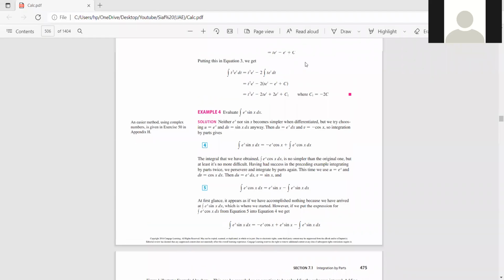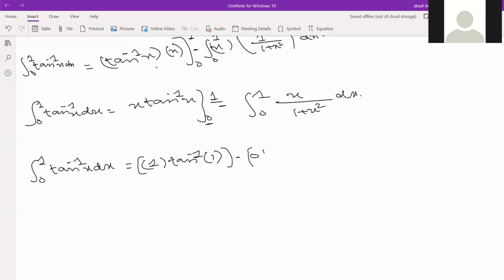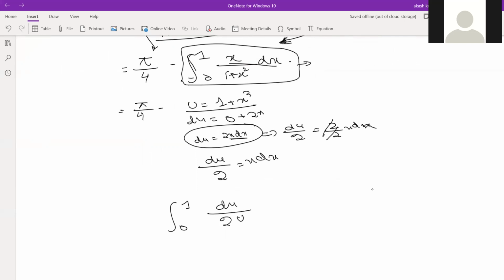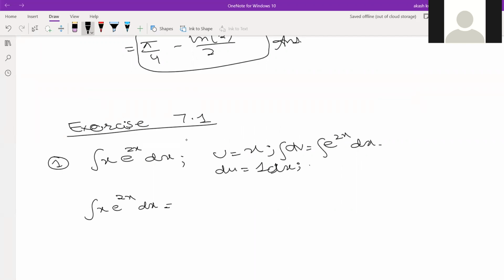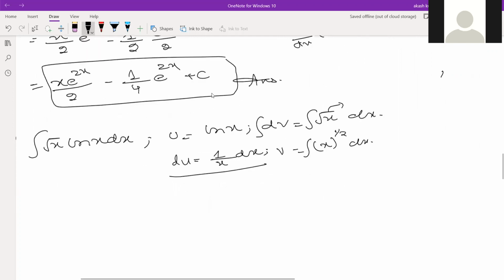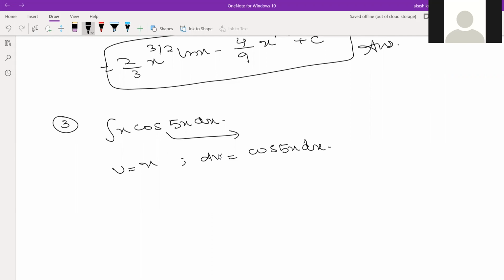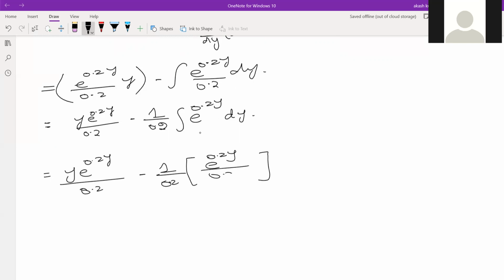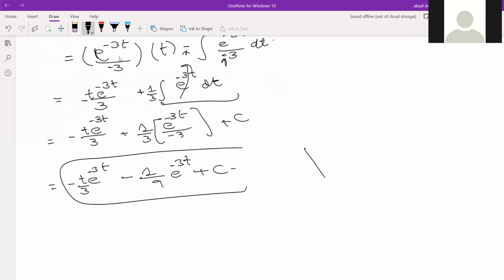Calculus 2: Integration By Parts (A session with UAE Client)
This session covers the questions on Integration by parts.

If any query, let me know in comment box below!